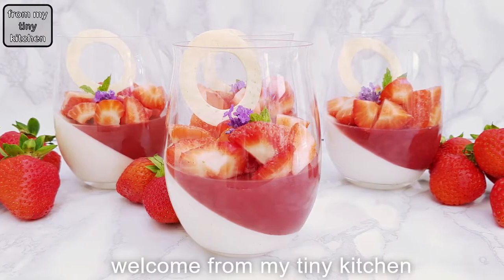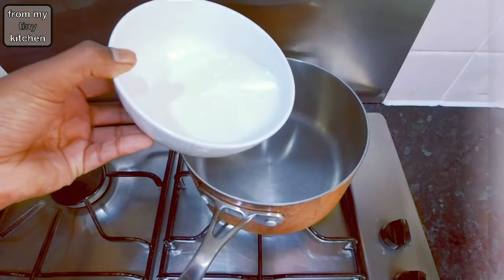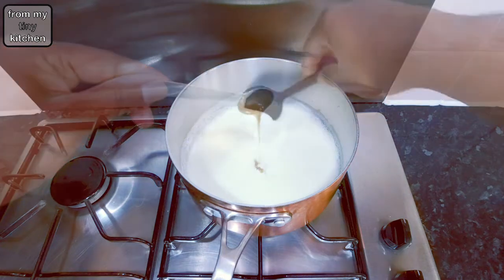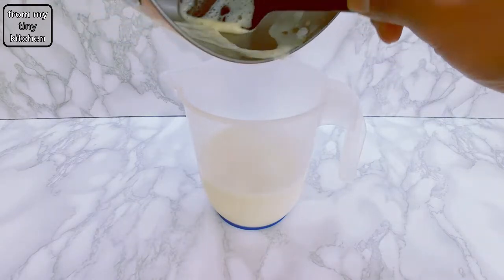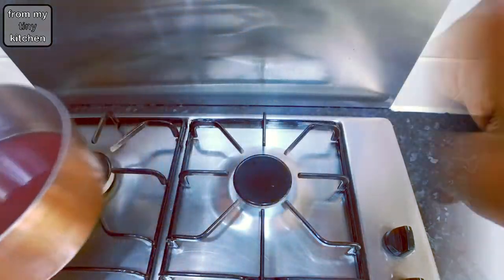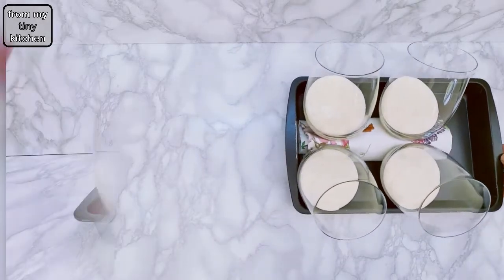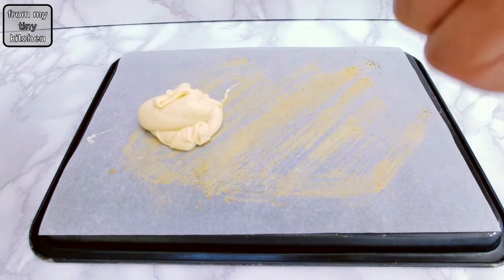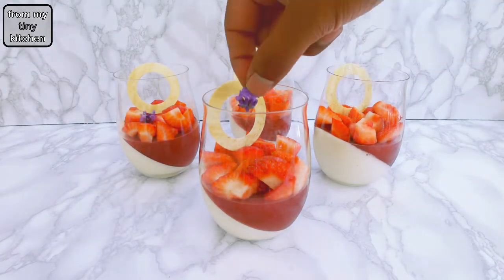Strawberry Dessert Recipe | Easy To Make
Welcome from My tiny kitchen.
Learn how to make this easy to make strawberry dessert , that looks fancy but actually really easy to make.
 - it's a perfect gluten free option at dinner parties.

Thank you for your support in helping my channel grow🥰

Vanilla Panna Cotta:
210g milk (200mls / 7oz)
190g double cream (200mls / 7oz)
65g sugar (75mls / ⅓ cup)
1 teaspoon vanilla bean paste (5mls)
4 gelatine leaves

Strawberry jelly:
490g strawberry juice (500mls / 2 ⅛ cup)
65g sugar (75mls / ⅓ cup)
4 gelatine leaves

Garnish:
50g white chocolate
edible gold powder
100g fresh strawberries
mint leaves/edible flowers

easy strawberry desserts to make at home, homemade strawberry dessert recipes, strawberry dessert recipe ideas,
easy strawberry desserts uk,